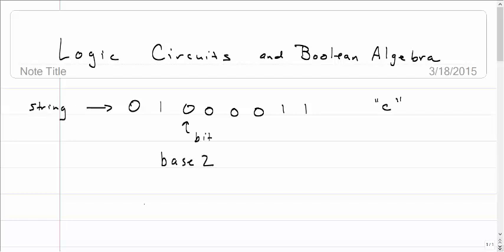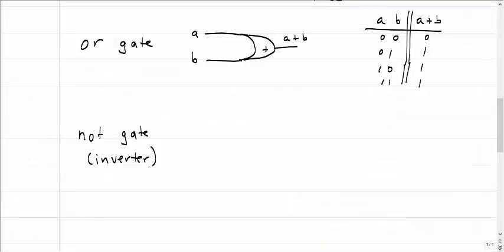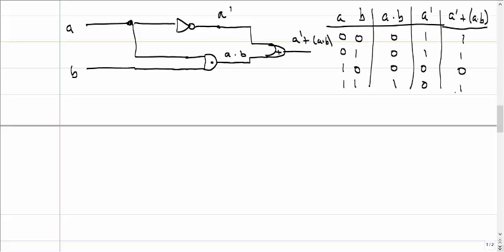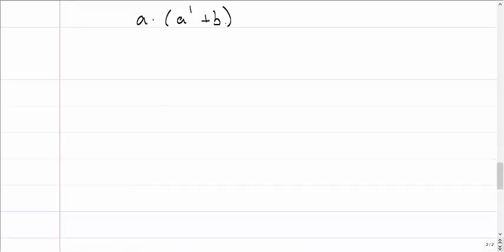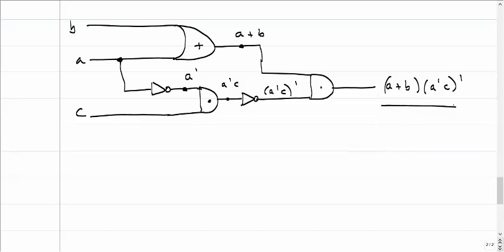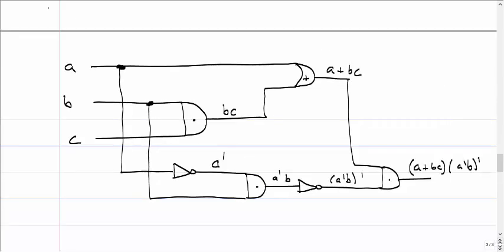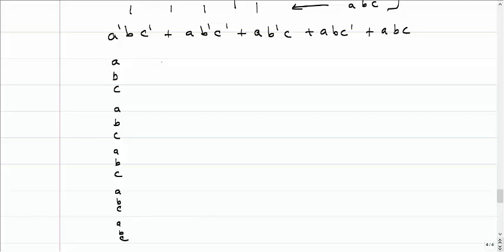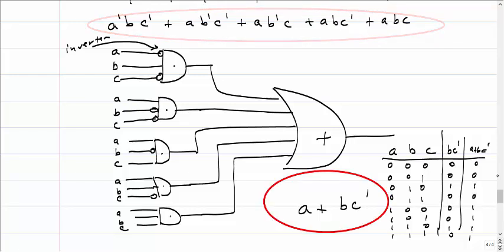logic circuits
Logic Circuits and Boolean Algebra